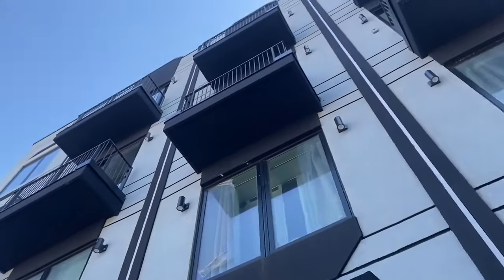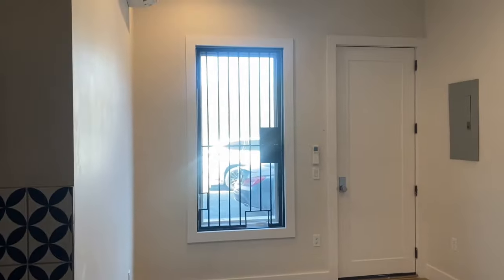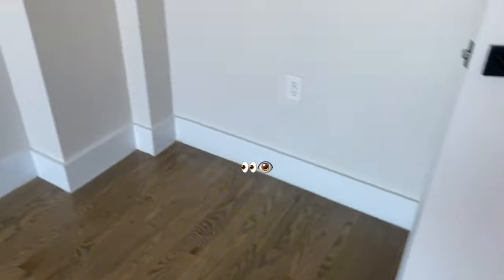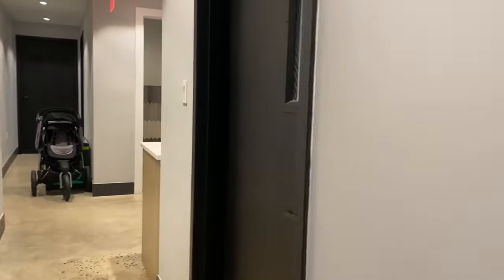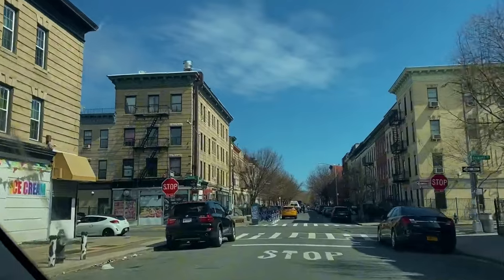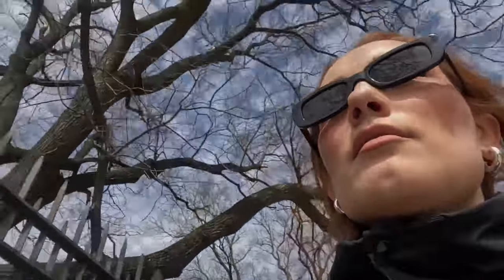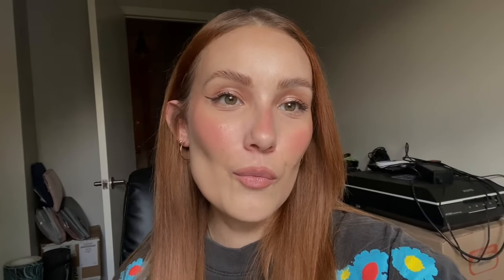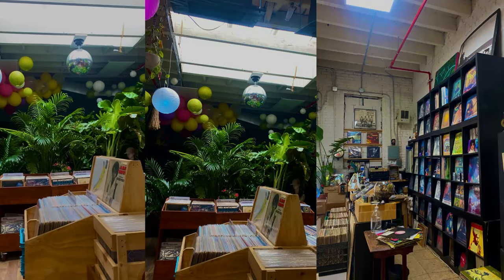NYC Apartment Hunting: Making my Brooklyn Dreams Come True! (Part 3) We Found an Apartment!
Join me in my realistic NYC apartment hunting vlog series ☺
I'll tackle the trials and tribulations, provide tips, and share the reality of making my Brooklyn dream come true as a 29 year old woman with her partner Bleace and dog Ranger. Let's laugh, cry, learn, and explore together!

✿ about me ✿
My name is Karol aka Kolorful. I'm a 30 year old Colombian multimedia artist, founder of Kolorful Designs, and content creator who shares my very realistic budget friendly lifestyle of living in Brooklyn, NY with my boyfriend Ryan (Bleace) and Dog Ranger. I work a full time corporate job from home while balancing all my creative work on the side. I love exploring NYC and beyond, and documenting all my experiences via photography, vogs, digital art etc. Romanticizing all moments while keeping it real.
Filming Equipment
iPhone 11 (For Now)
Editing - Adobe Premier Rush, Capcut
♫ Music ♫
Capcut sounds
Chapters
0:00 Intro
0:38 Start of Apartment Hunt
00:49 Apartment # 1
5:40 Heading to Apartment # 2
6:28 Car Chat
8:05 walking to the Subway, Checking Out Nearby Parks
9:10 Apartment # 2
10:52 Story Time (Record Story, Crazy Man Tried Grabbing Me)
13:42 GETTING APPROVED!
15:39 Dedication to Charlie Read
16:33 Highlights from Georgia Roadtrip
16:46 Picking Up the Keys after Signing Lease